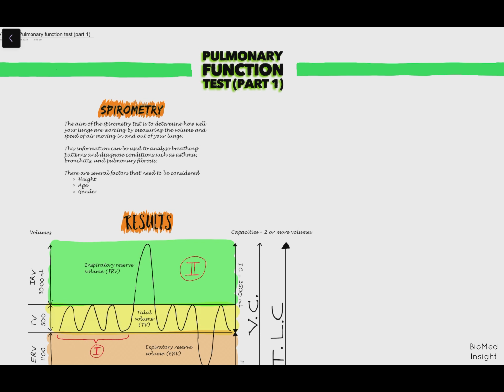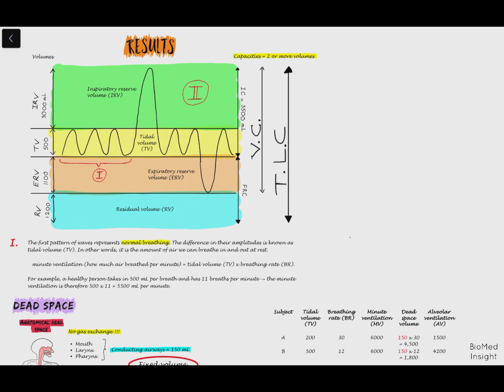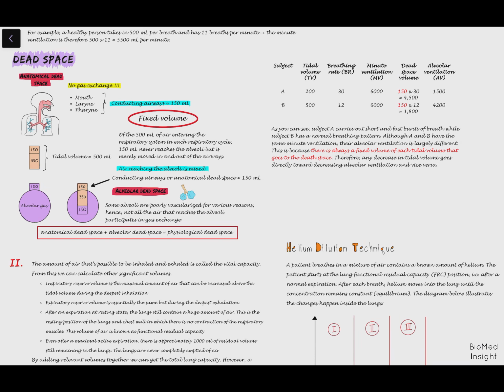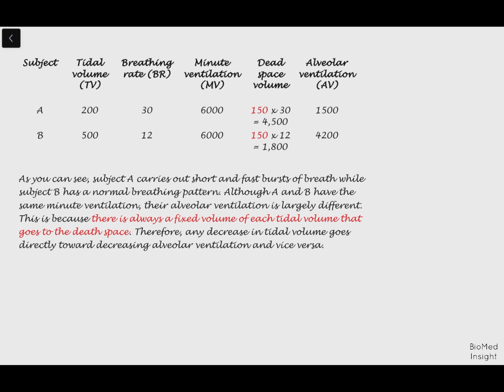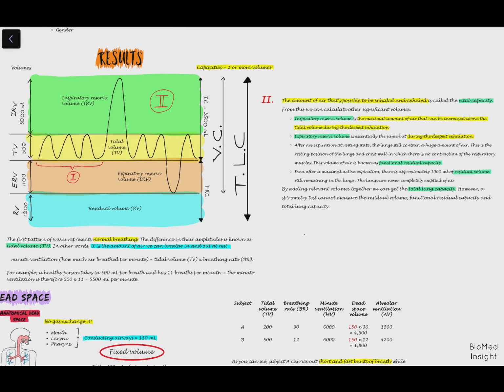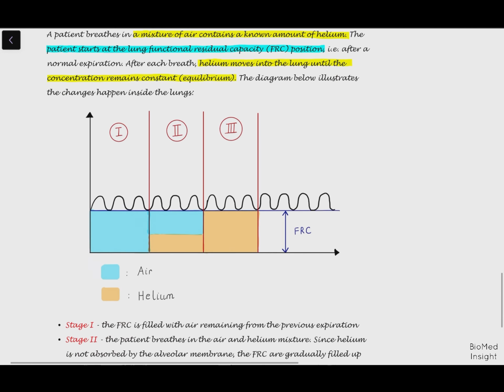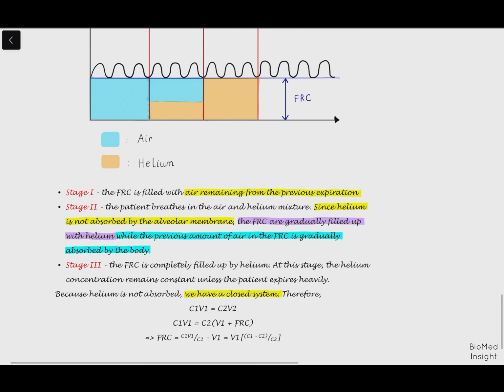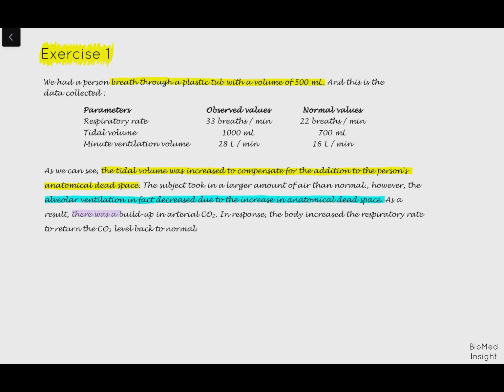Pulmonary function test (part 1) | Respiratory system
In this video, we go over the basic of a common pulmonary test known as spirometry. Enjoy !!!

00:24 - Introduction to spirometry
01:25 - Result analysis (part 1)
02:18 - Dead space
04:06 - Result analysis (part 2)
05:19 - Helium dilution technique
07:07 - Practical example

Who are we:
We're fellow biomed students that want to share our knowledge and experiences. We started off as peer mentors but we wanted to further develop that idea into something bigger and more impactful. Hence, BioMed Insight was created.

Our vision is to create a supportive and engaging online community dedicated to biomed students. We understand that biomed students have a lot of questions that go beyond their academic course. We hope that BioMed Insight can make your biomed journey become easier and more enjoyable 😉

If you’d like to talk, We'd love to hear from you. We'll try our best to reply 🤞